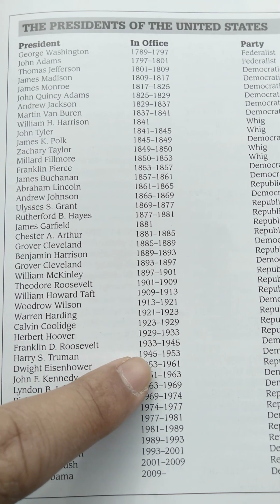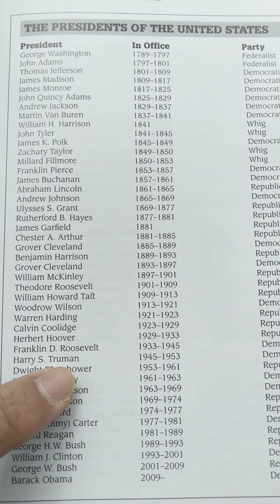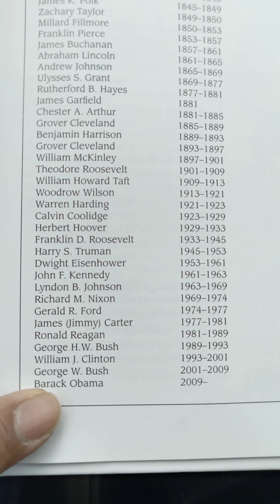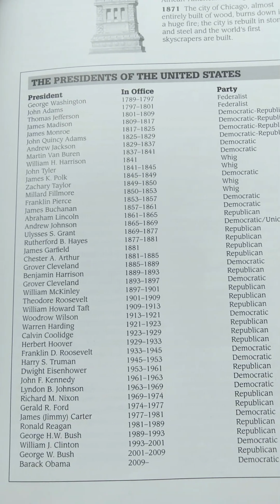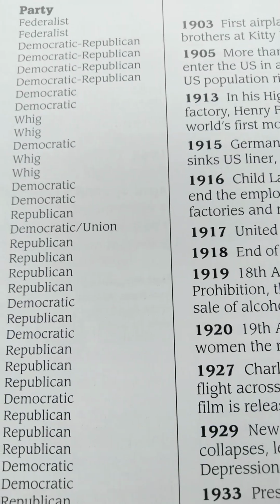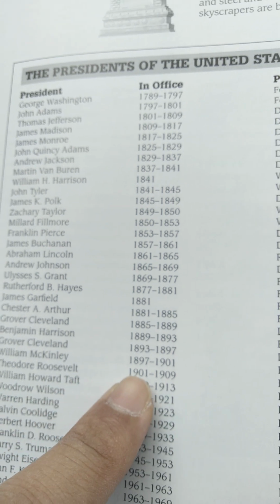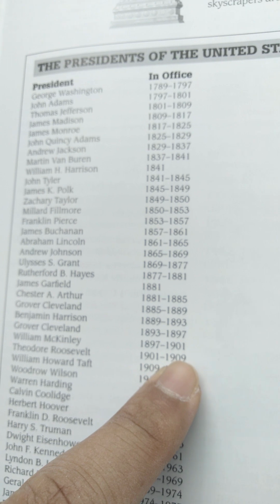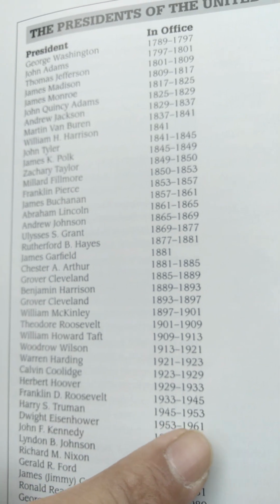How I Remember Presidential Term Limits of US Presidents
An impromptu video giving a glimpse how I memorize the term limits of all the US presidents. The whole process took me roughly a day and a half with other tools combined. (Also background: I knew all the presidents by heart which helps to set establish context.)